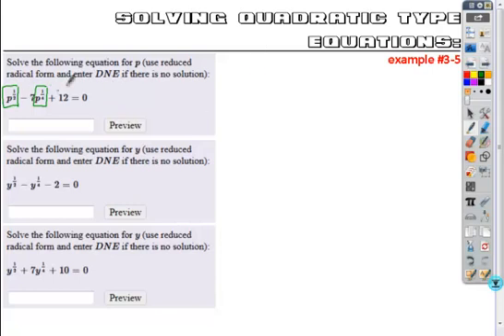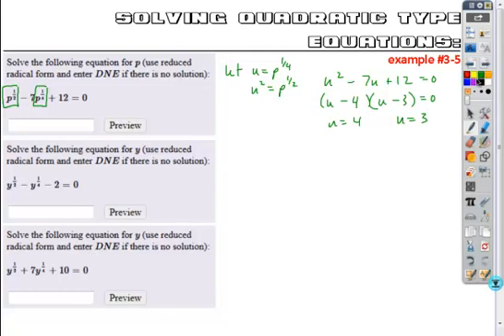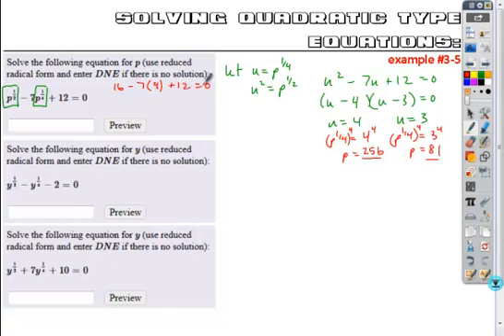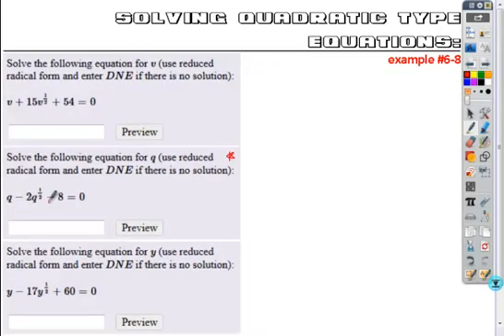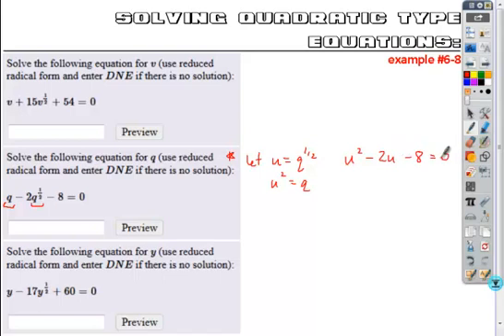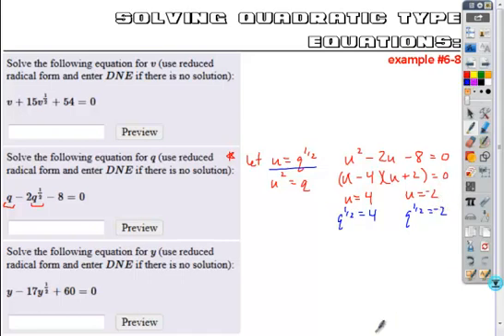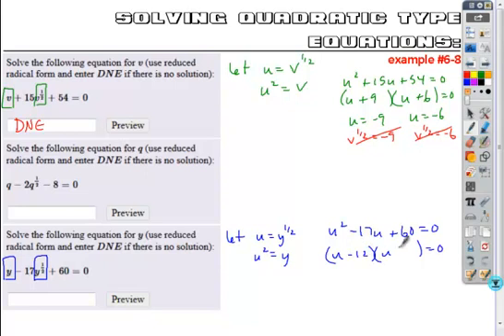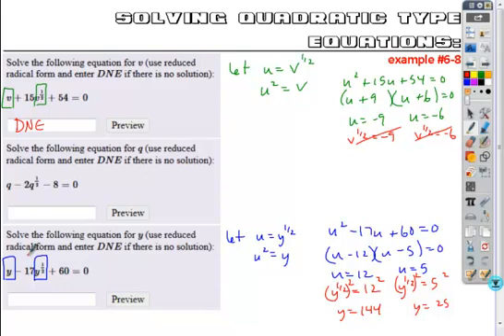5 4preHW06 08